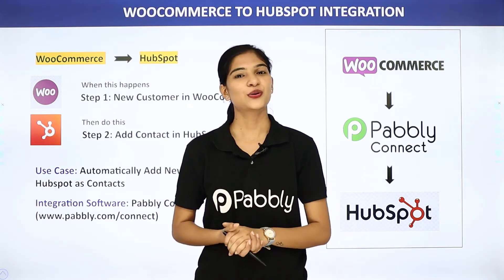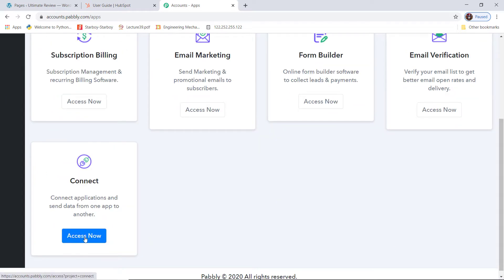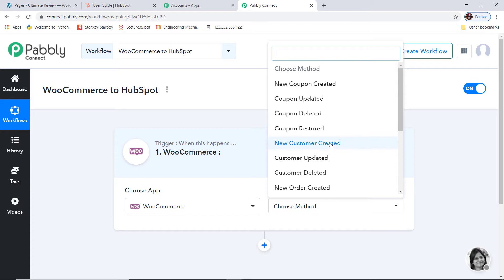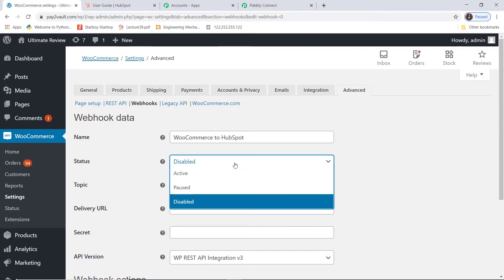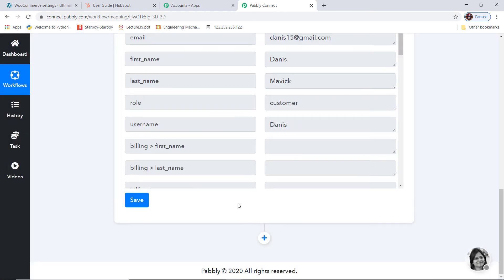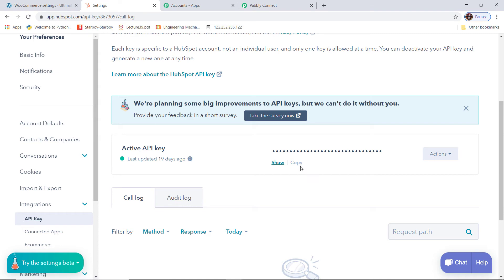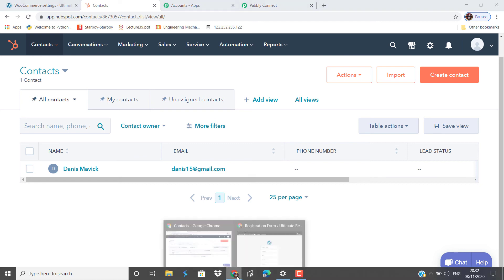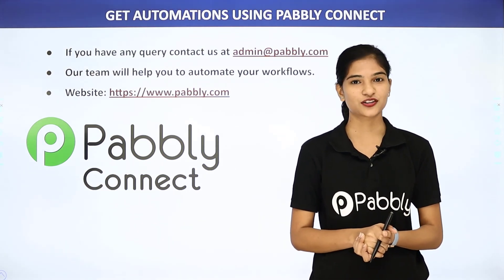WooCommerce + HubSpot - Add New WooCommerce Customers to Hubspot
✅ In this video, we will learn how to automatically add new WooCommerce customers to HubSpot as contacts using Pabbly Connect.